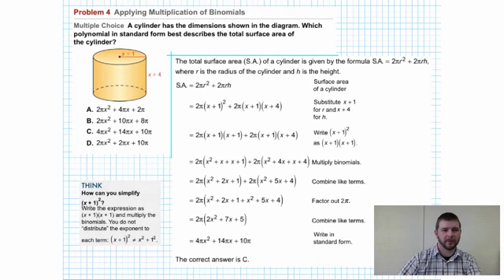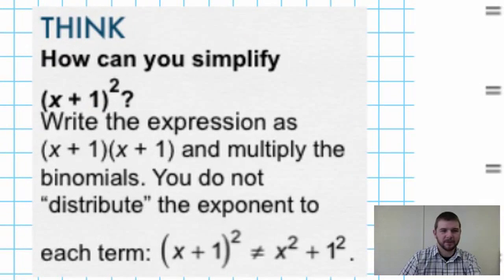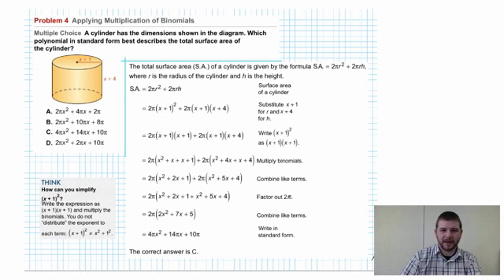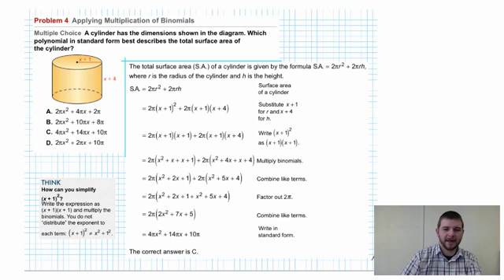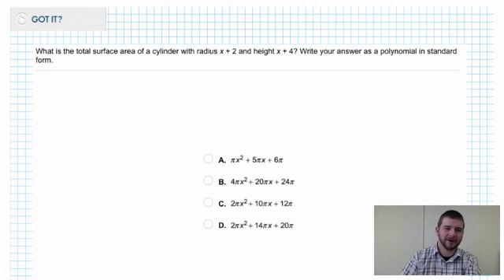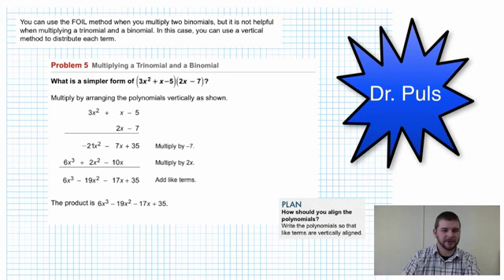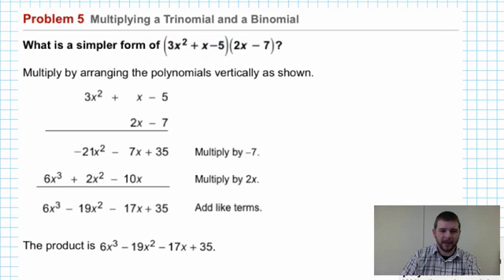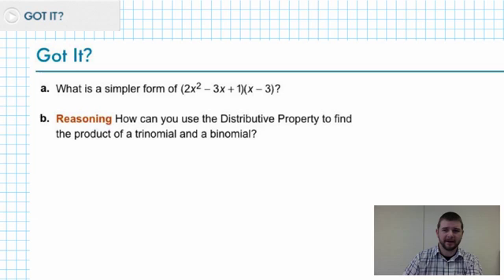Algebra 1 8-3 Example Problems 4 5